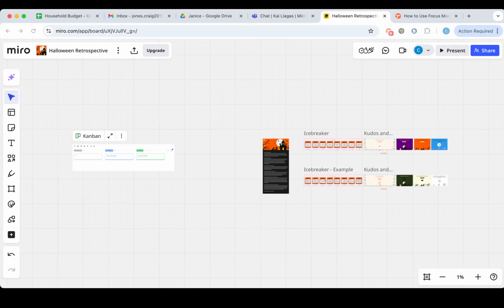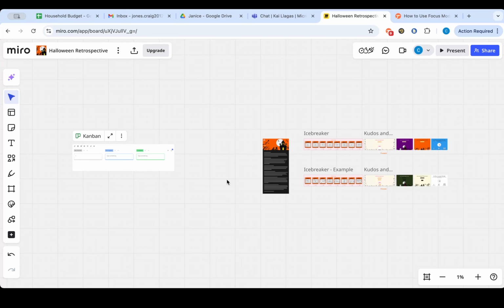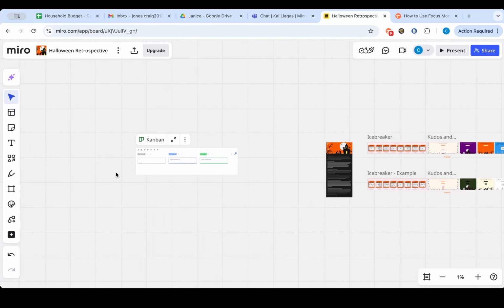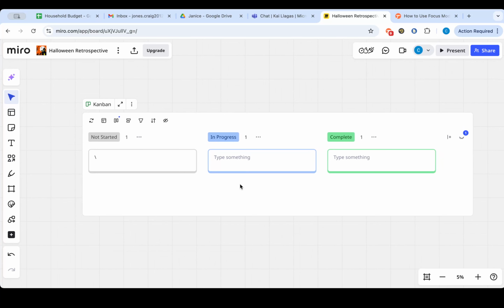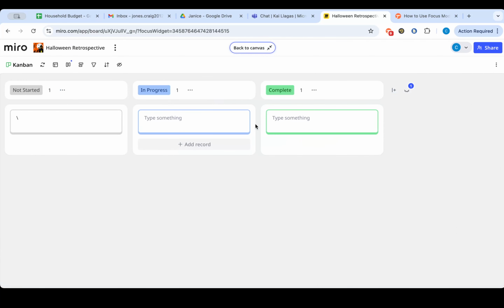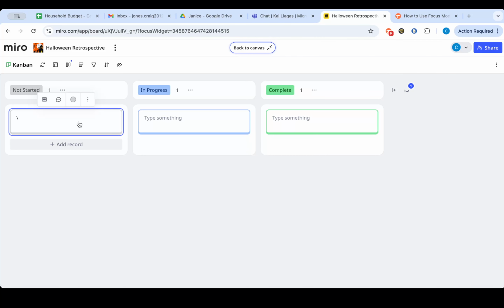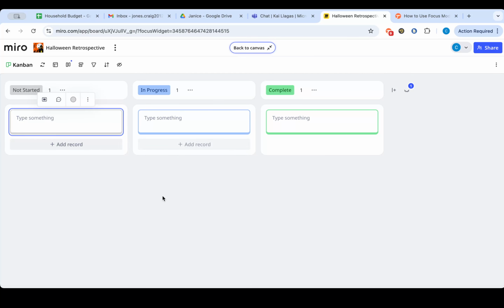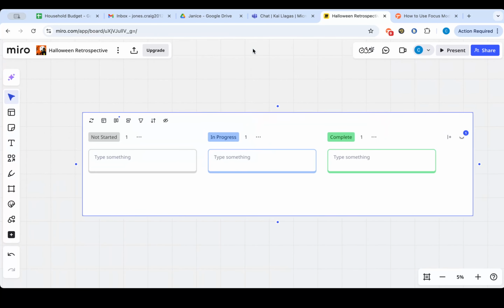How to Use Focus Mode in Kanban on Miro - 2025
How to Use Focus Mode in Kanban on Miro 🎯 Concentrate on specific tasks by isolating cards and minimizing distractions on your Kanban board!

Steps
• Open your Kanban board in Miro.
• Click on the card you want to focus on.
• Select Focus Mode from the context menu → The board will dim surrounding cards and highlight the selected one.
• Interact with the focused card → Edit details, add comments, or move tasks without distractions.
• (Optional) Exit Focus Mode → Click the X or press Esc to return to the full board view.

Timestamps
0:00 (How to Use Focus Mode in Kanban on Miro)
0:05 Open Kanban Board
0:15 Click Card → Enter Focus Mode
0:25 Edit or Review Task
0:35 Optional: Exit Focus Mode

Helpful Tips: Use Focus Mode For High-Priority Tasks, Combine With Color-Coding For Quick Identification, Exit Quickly With Esc

If you find this video on How to Use Focus Mode in Kanban on Miro helpful, please consider subscribing to the channel so we can continue to bring you amazing troubleshooting tips for your PC!